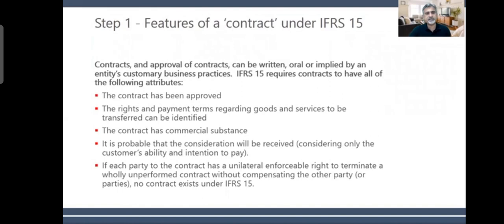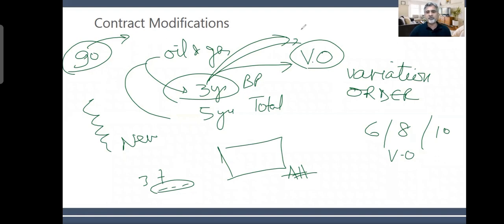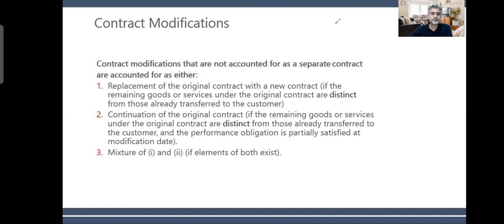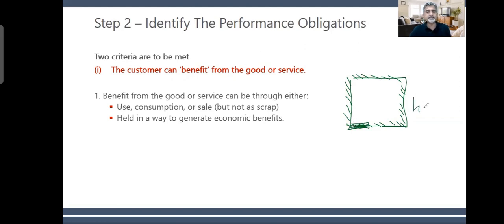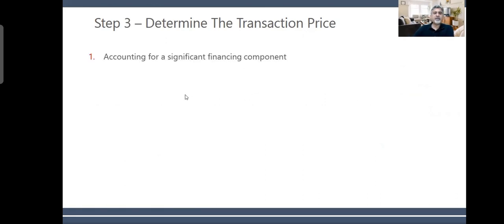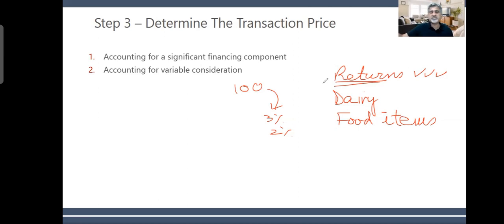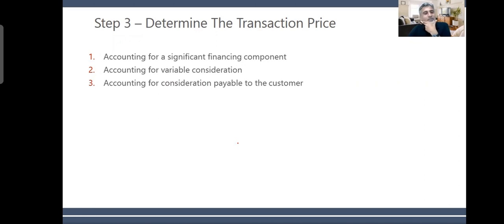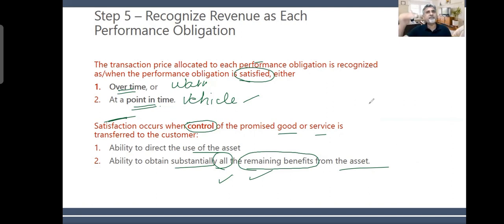IFRS 15 Revenue || Part-3 || ACCA || Financial Reporting